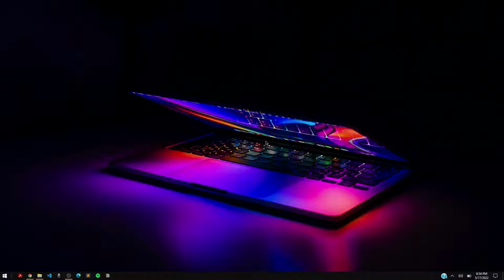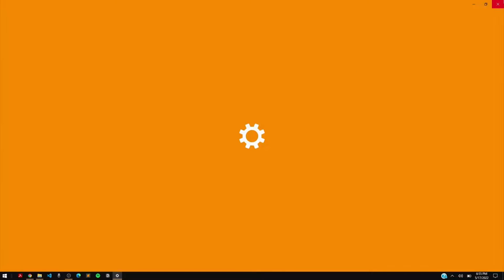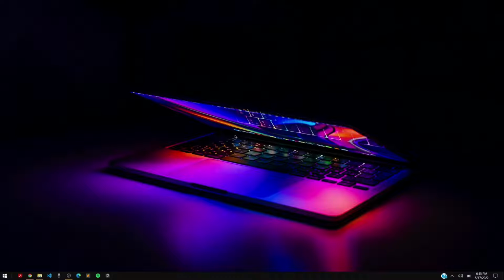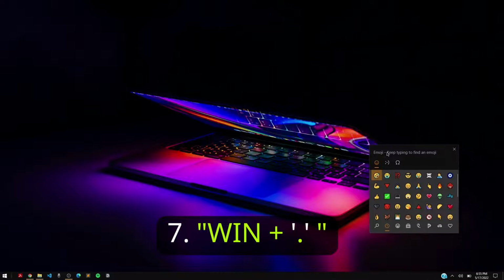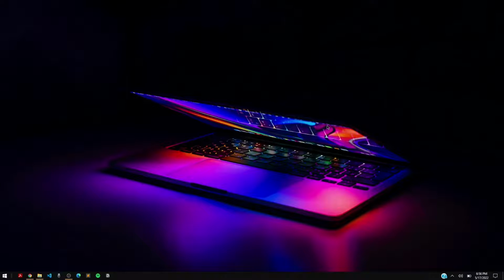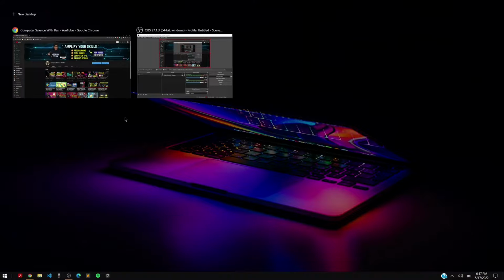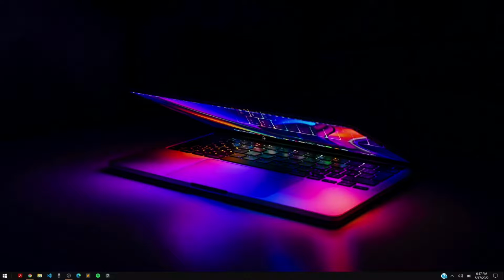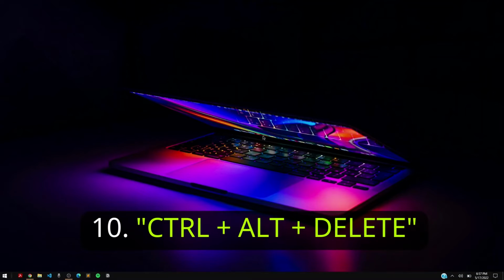Keyboard Shortcuts EVERY USER MUST KNOW! - BECOME AN EXPERT WITH THESE SHORTCUTS !! 🔐💻🙀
This video demonstrates 'THE BEST KEYBOARD SHORTCUTS EVERY USER MUST KNOW and MUST USE !' .  "YOU CAN BECOME AN EXPERT WITH THESE SHORTCUTS ". Here you will explore such and keyboard combination TIPS & TRICKS - that will be LIFE CHANGING ! which you didn't know. This video specifically covers those keyboard shortcuts which will make your technological lives simpler, and more productive.

In this tutorial, I have shown the keyboard shortcut tricks with their reason to use with proper demonstration. I have covered those shortcuts which will be impactful in your daily life, which NO one will tell you about.

Time Stamps:-
00:01 - Instantly Return To Desktop
00:25 - Lock Device Instantly
00:33 - Minimize All Programs at once
00:53 - Copy Paste Multiple Items
01:31 - Launch Programs with keyboards
02:15 - Instant Launch Settings
02:31 - Use Instant Emoji's
02:58 - Instantly Launch your files
03:13 - Device Sneak Peak
03:28 - Launch Administrative Work

On this channel, you can also find content related to A.i Projects, Web Development, Game Development, Computer Tips and Tricks, Computer Programming & skills, and more amazing and awesome stuff and the videos are very high quality and well explained.

Your kind support means a lot to us and we value it a lot.